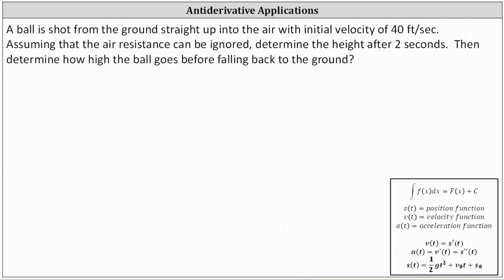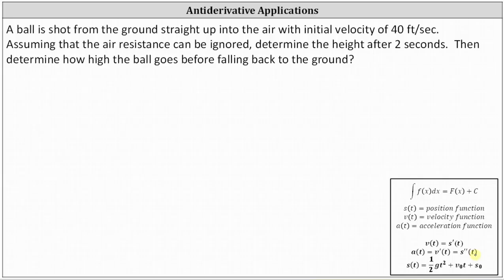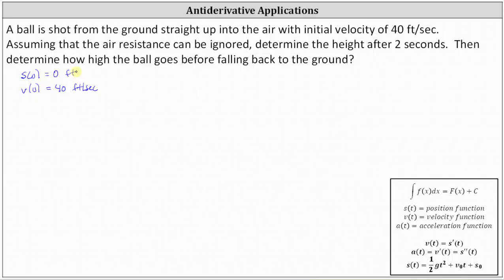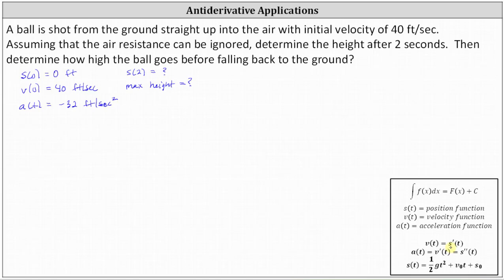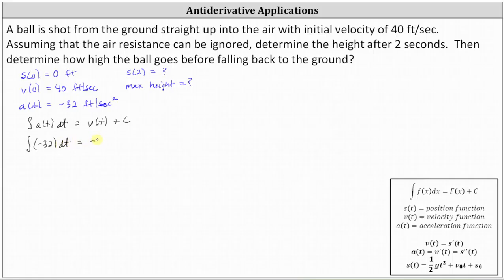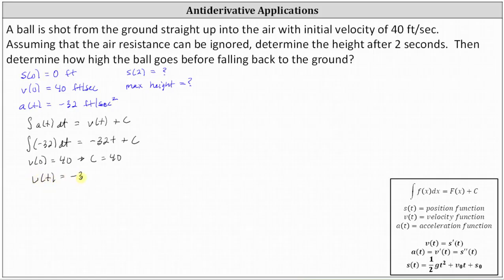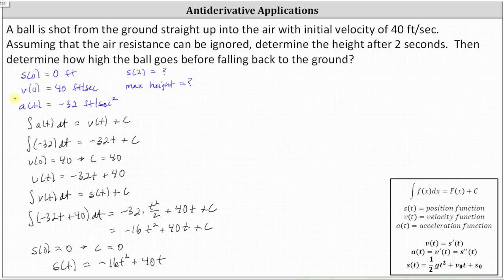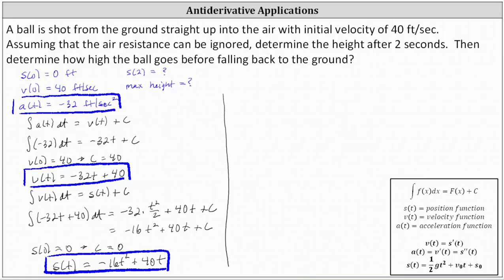Initial Value Problem Involving a Projectile: Find Height at 2 Seconds and Max Height